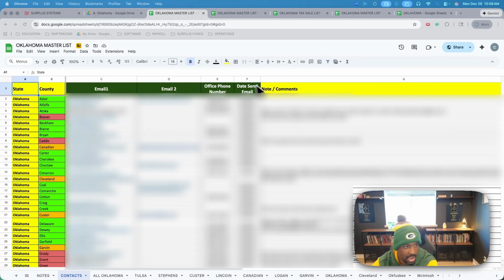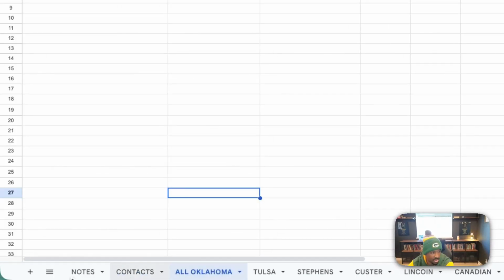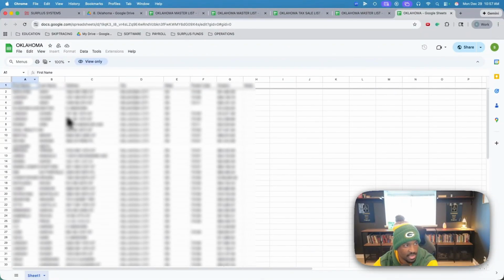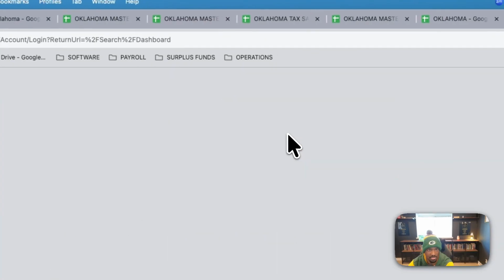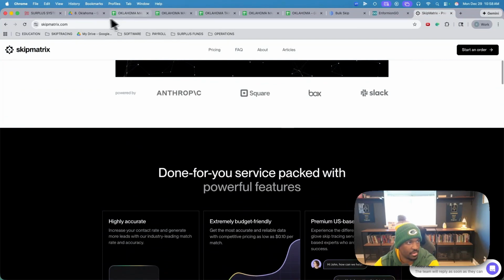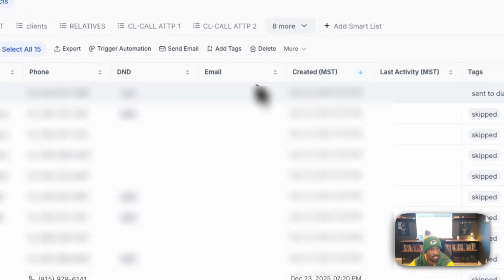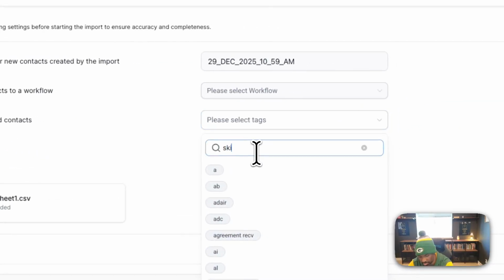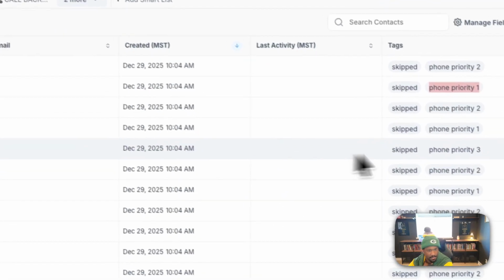How to Skip yes Surplus Funds Lists in Oklahoma (Step-by-Step Tutorial)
🎁 FREE Surplus Funds Course:
In this video, Coach Brown from Surplus Systems walks you through the exact steps he uses to organize, upload, and skip trace a surplus funds list for Oklahoma. Whether you're brand new or already have your list, this tutorial will help you move forward and actually start getting deals.

What's covered:

Organizing your surplus funds spreadsheet

Choosing which counties in Oklahoma to work in

Recommended skip tracing companies

How to upload your list and skip trace using a CRM

The next step: outreach (calls, texts, mail)

🚀 Ready to go from research to real action? This is how you start making money in the surplus funds game.

📞 Got questions? Drop a comment — I might make a video just for you.

👉 Start Here (Free Guide):
5 Critical Steps to Get Paid from Surplus Funds

👥 Join the Free Group (Inner Circle):
Access training, courses, and community support

⚙️ Want This Automated?
Use the Surplus Systems CRM + Coaching